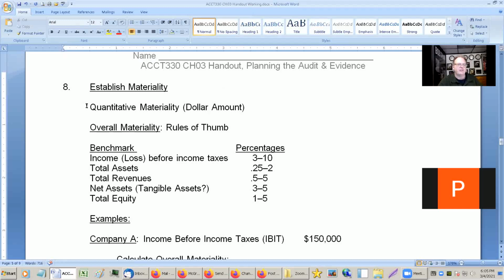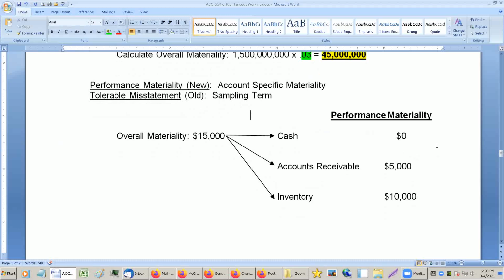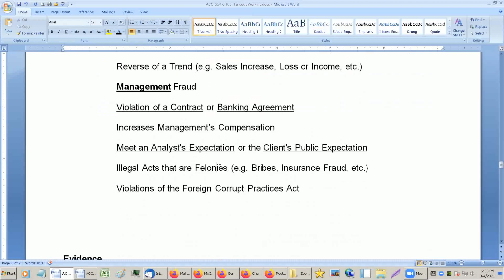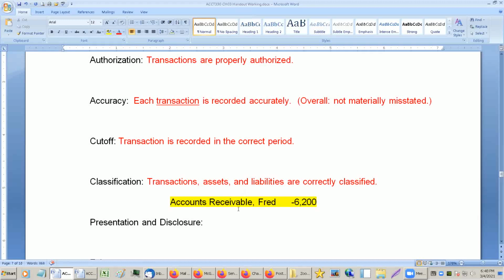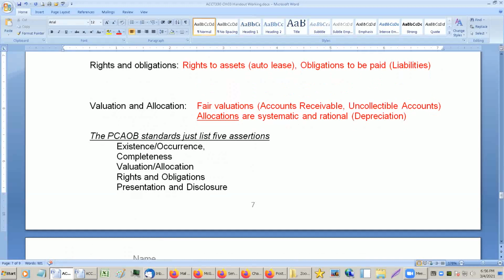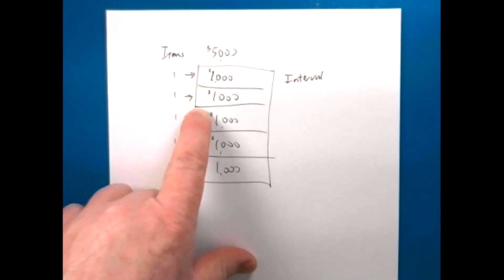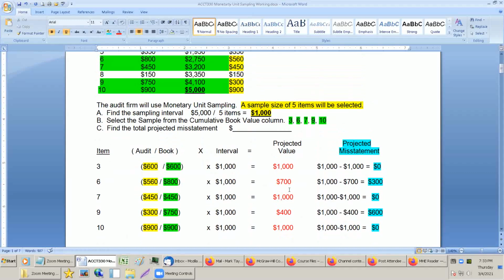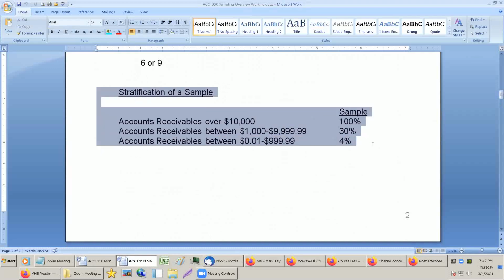ACCT330 CH3 Handout Monetary Unit Sampling Week 7